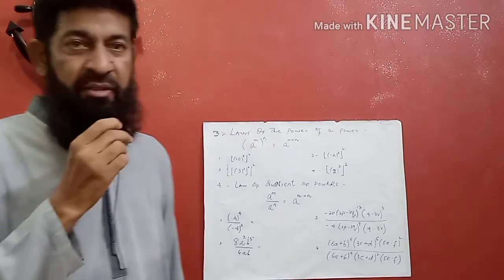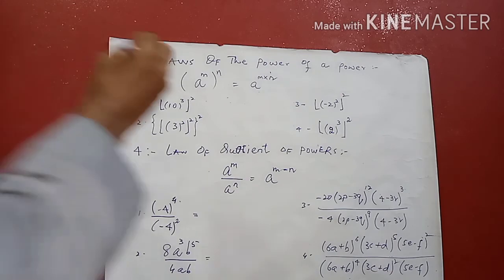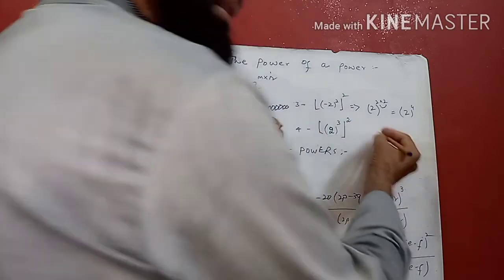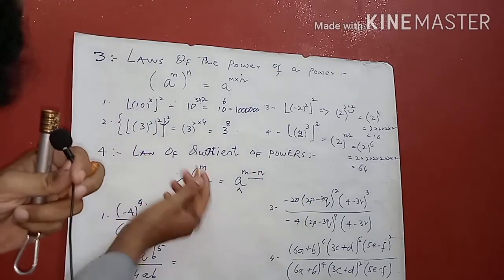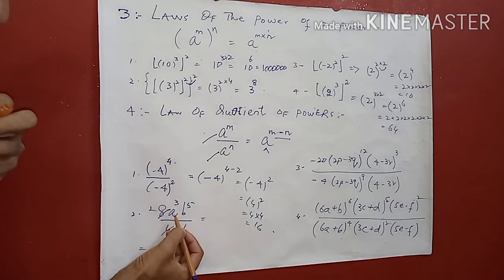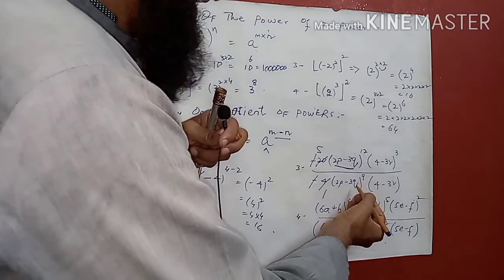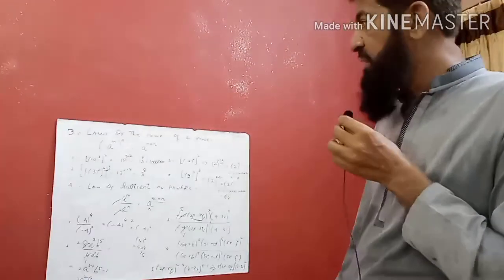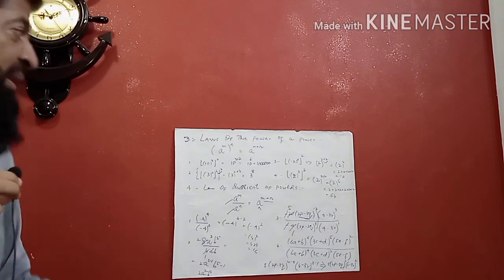Program no.2 the system of real number exponents and radicals|sir arif siddique|math's king sir arif